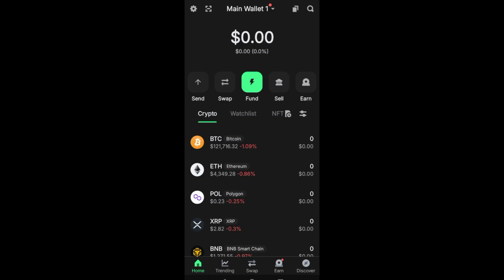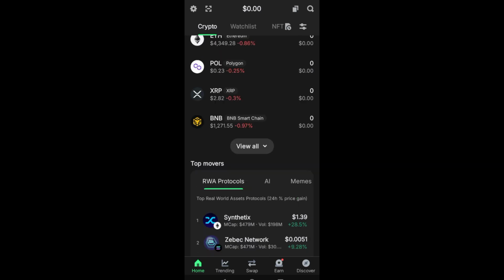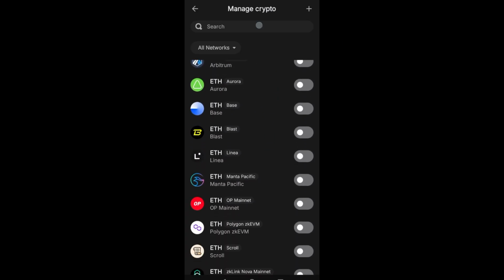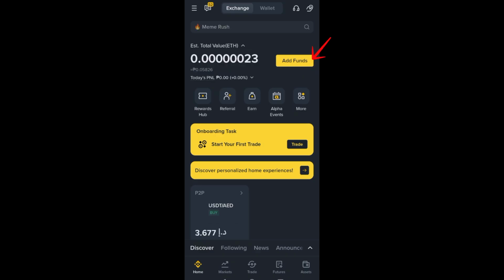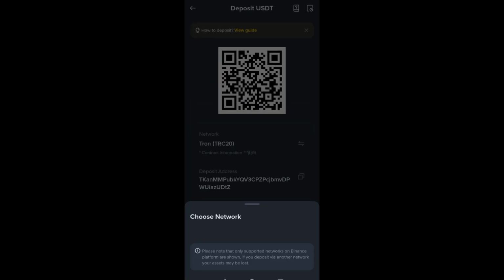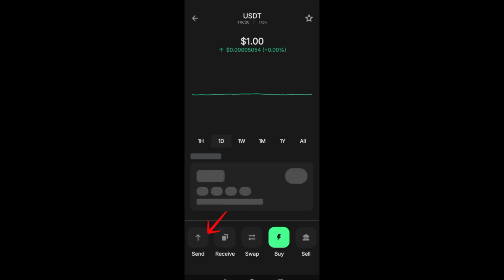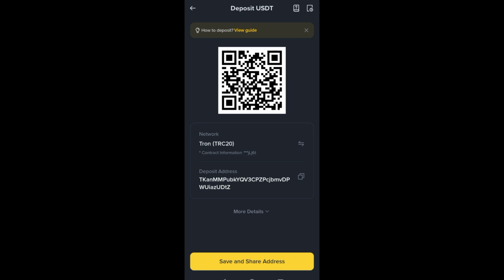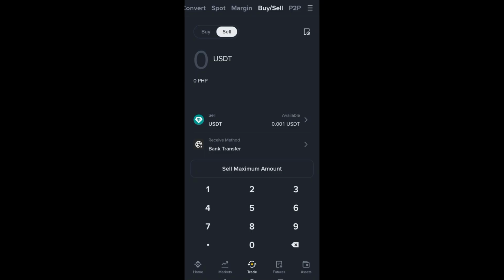How To Withdraw USDT (TRC20) from Trust Wallet 2025 (Complete Walkthrough)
Learn how to withdraw USDT (TRC20) from Trust Wallet in 2025 with this complete step-by-step walkthrough. This tutorial covers everything you need to know — from selecting the correct TRC20 network and adding your withdrawal address to confirming your transaction safely and efficiently.

You’ll also discover how to avoid common mistakes like using the wrong network or incorrect wallet address, ensuring your funds arrive securely and quickly. Perfect for anyone new to Trust Wallet or managing USDT (TRC20) transfers.